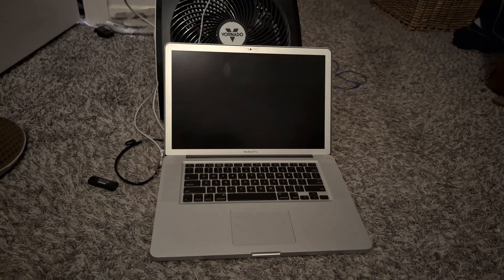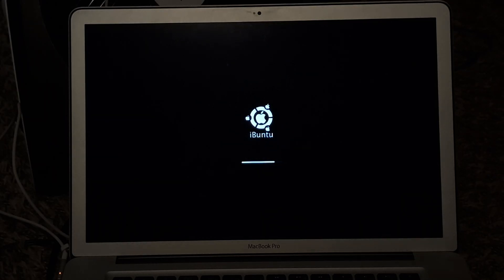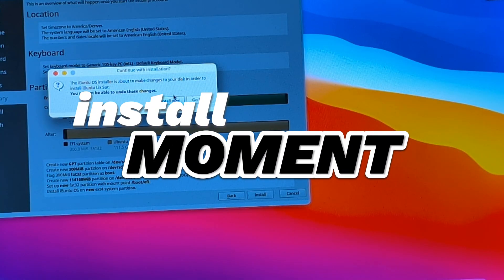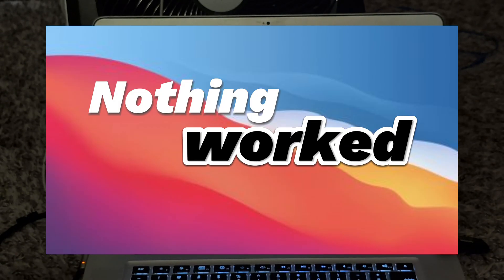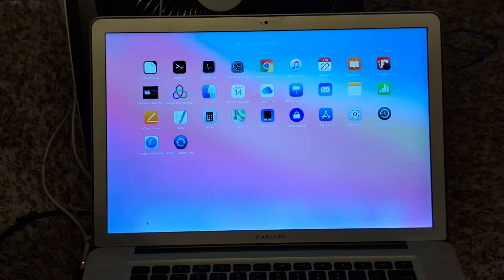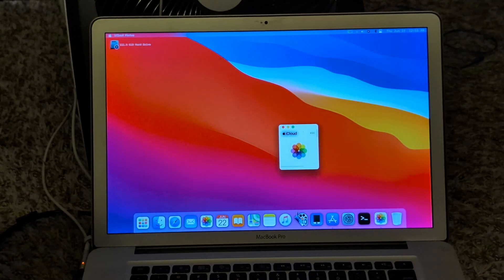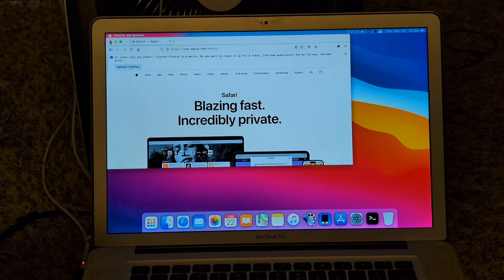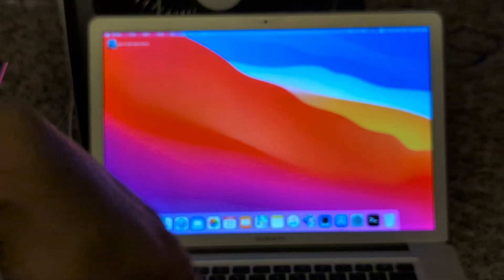Installing and testing iBuntu (MacOS Linux)